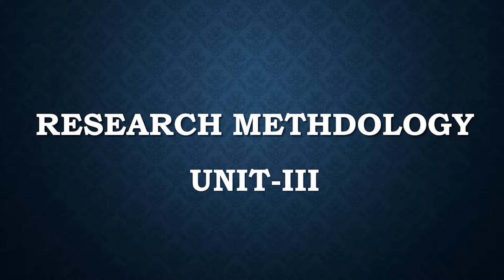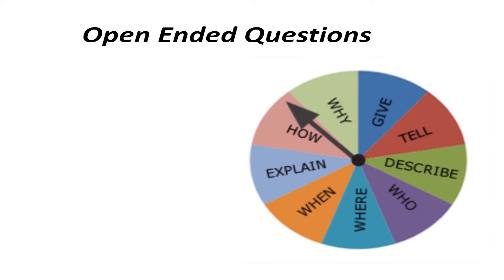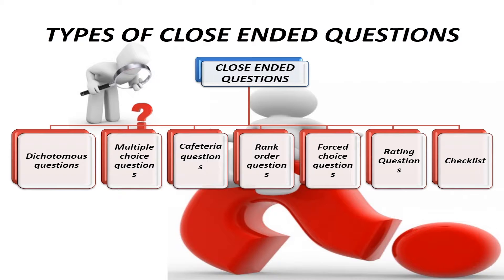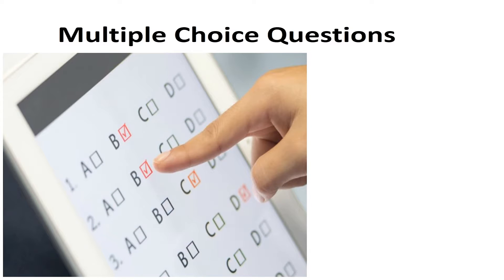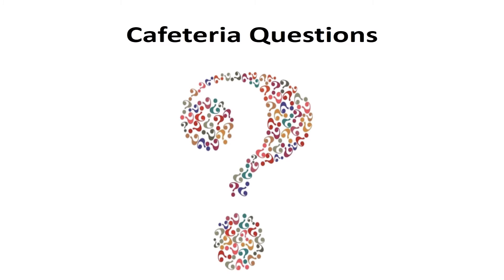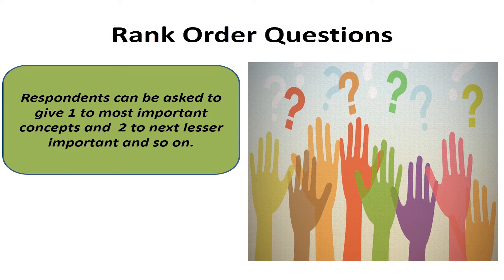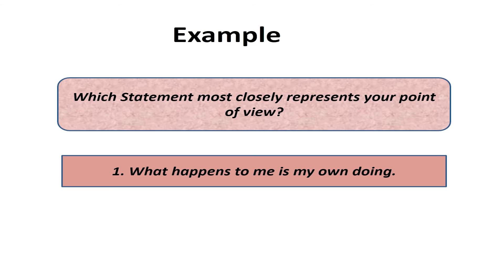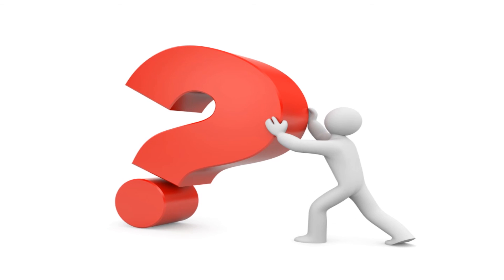RM Unit 3 Topic 4 Video 1